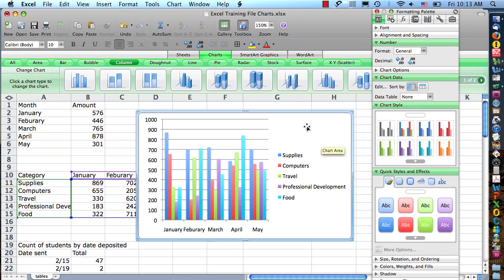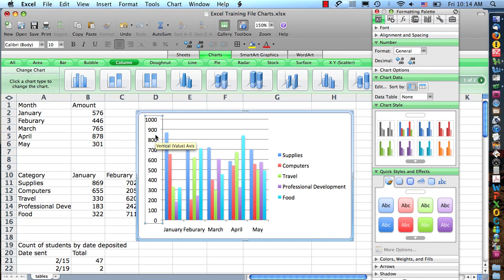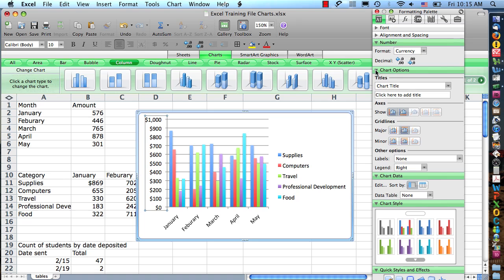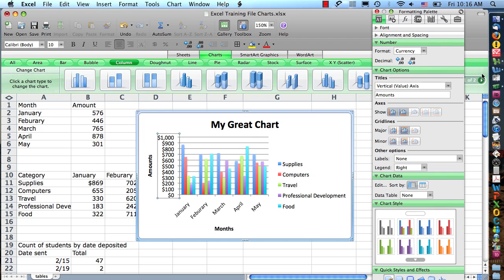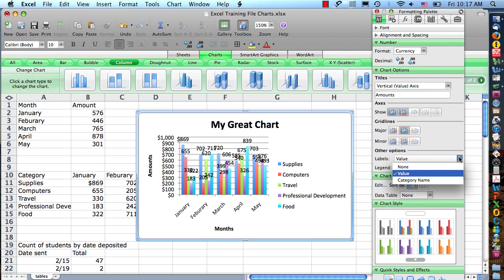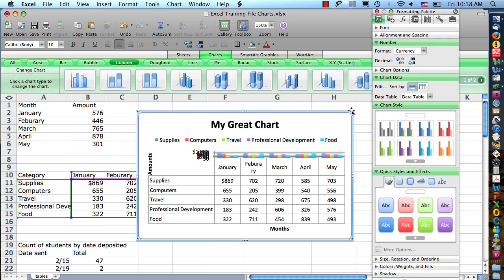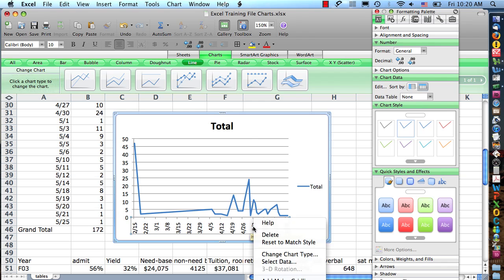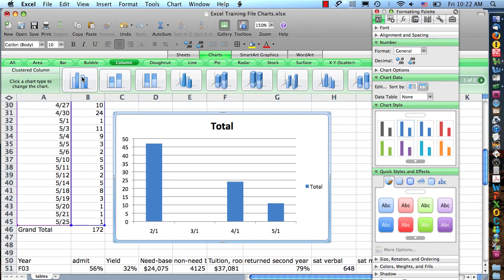Excel 2008 for Mac Charts Step 2